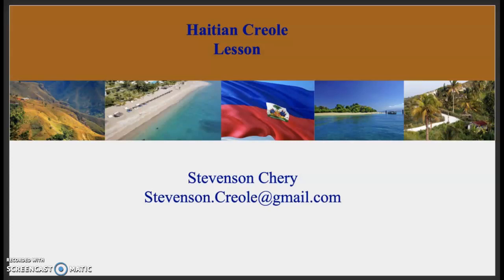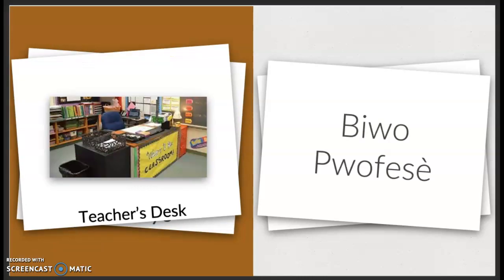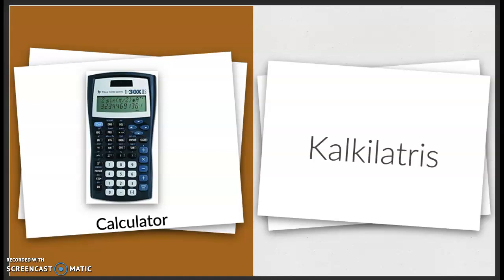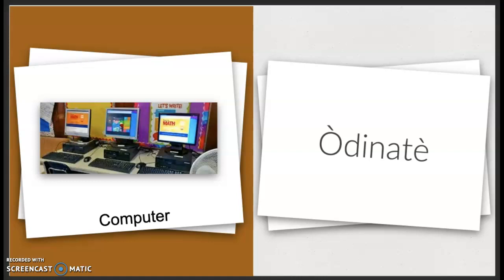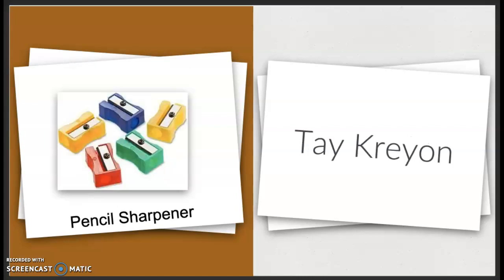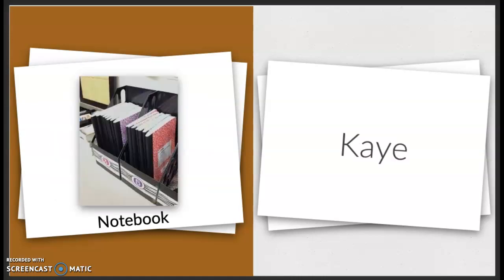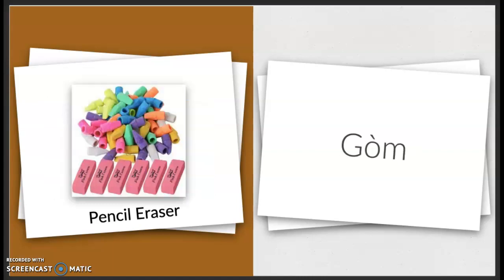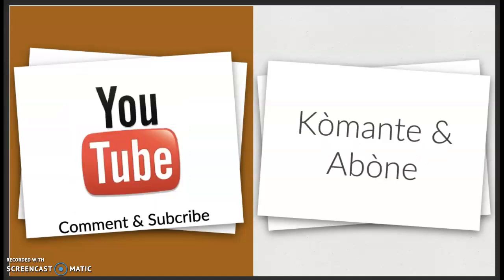Haitian Creole Lesson: Classroom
Learn the classroom in Haitian Creole